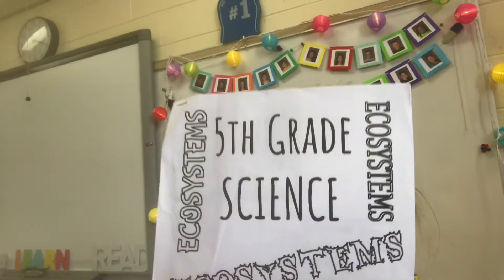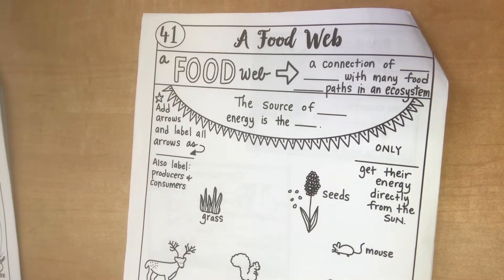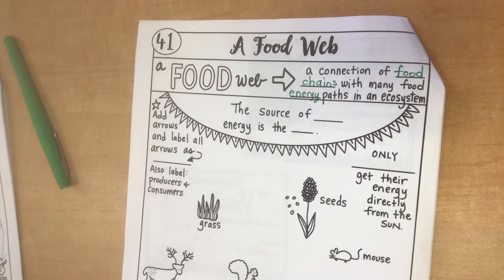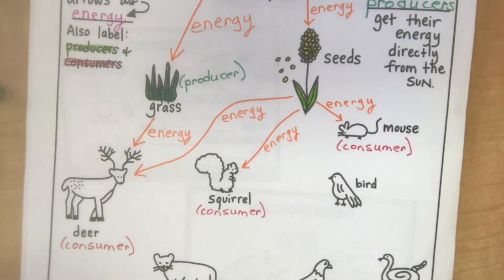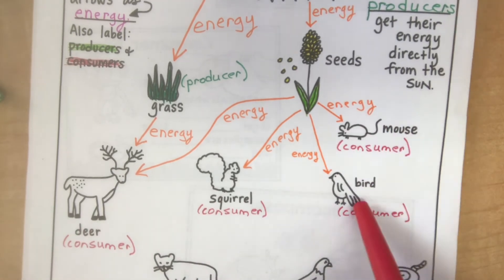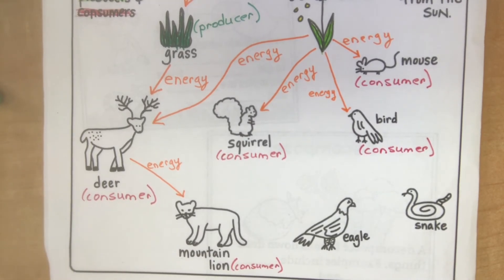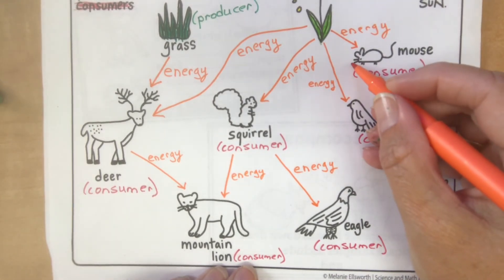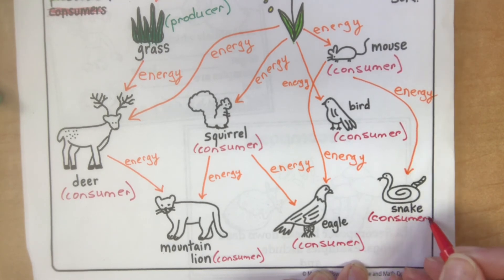Food Webs Doodle Notes video